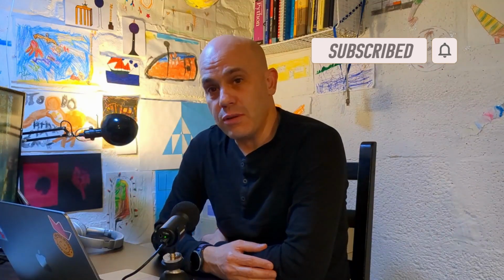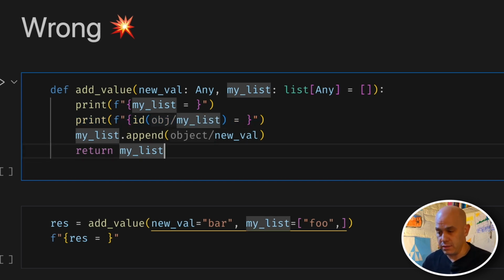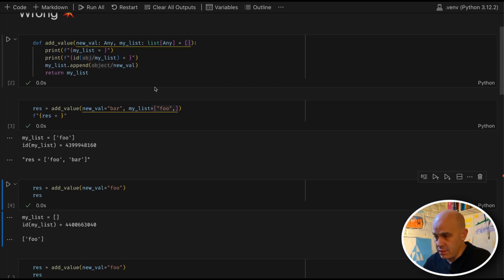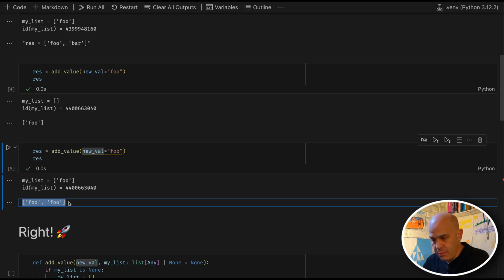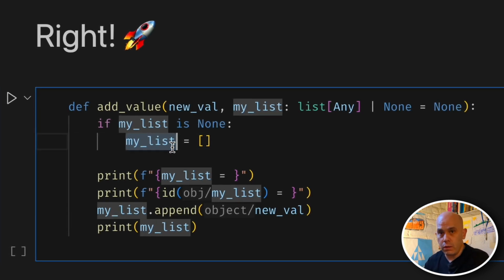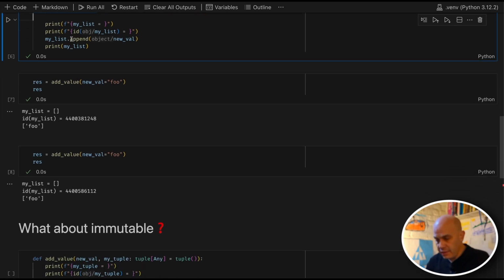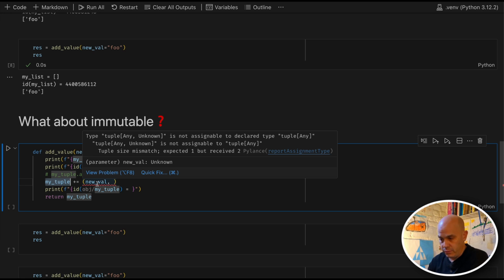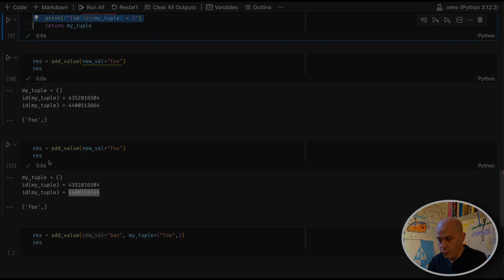Understanding Mutable Values in Python Functions | Pitfalls and Solutions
Join me as I dive into the world of mutable values in Python functions. Learn about the unexpected behaviors that can arise when using mutable objects as default values. I'll demonstrate the problem, show you how to mitigate it, and compare it to using immutable values. Watch as I walk you through code examples and provide solutions to ensure your functions work as expected.